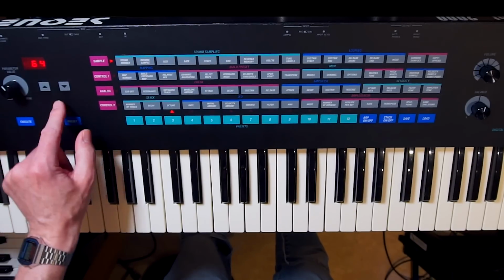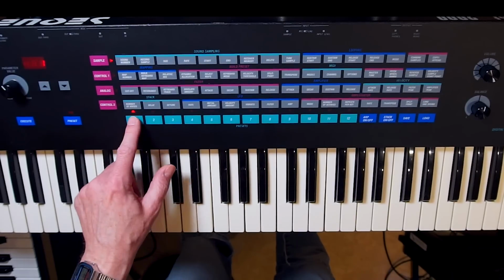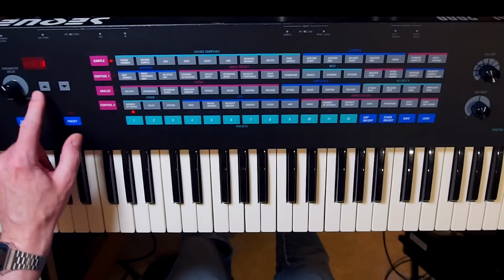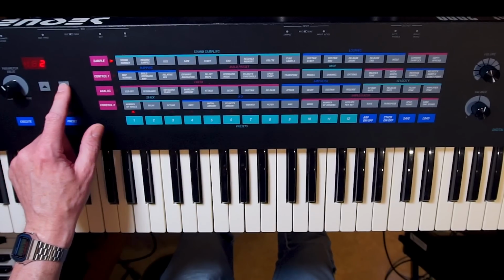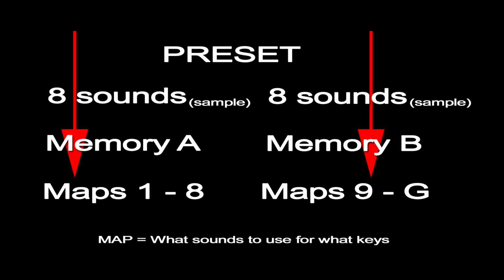Prophet 2000 | Sequential Sampling from 1985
The Sequential Prophet 2000 sampler from 1985. 12 bit glorious sound, analog filter and amp, a very strange and complicated mapping structure makes it all quite bizarre.
Both an image of the "null disk" as well as a scan of the article can be obtained with me, for the right compensation.

There does exist several software editors for this sampler so you don't HAVE to use the sampler itself to do the editing. However, I get the most satisfaction, inspiration and reward by using the sampler itself. That's why I don't care much for software editors for any synth or gear.
Both the "Prophet 2012" software and SampleWrench lets' you import/export samples so Google them if that's your thing.

There are many great features I don't go through here, like the arpeggiator, stack mode and way to manipulate the samples, like changing the start point of a sample based on velocity.
Also, the historical fact that the Prophet 2000 (as well as the Six-Trak) made great use of MIDI mode #4 where it became multi timbral and completely overrode the need for any mapping. The MIDI mode #4 was a big thing in 1985 and left many much more expensive samplers in the dust in terms of multi timbrality.

The "null disk" I use in this tutorial is made following the Paul Wiffen Prophet 200 clinic from Keyboard Magazine Oct' 1987.